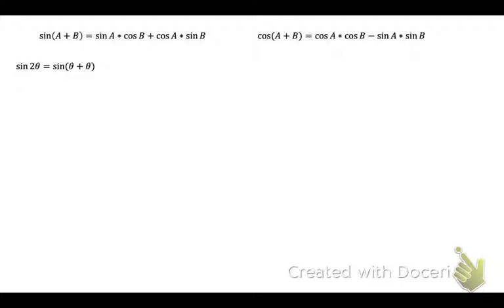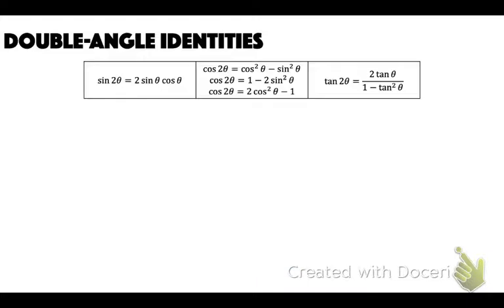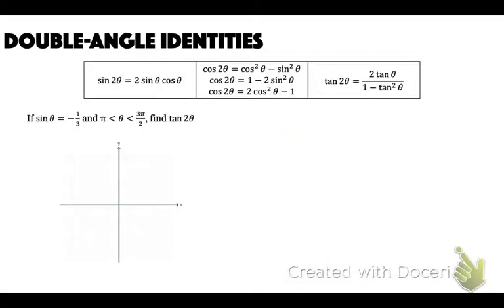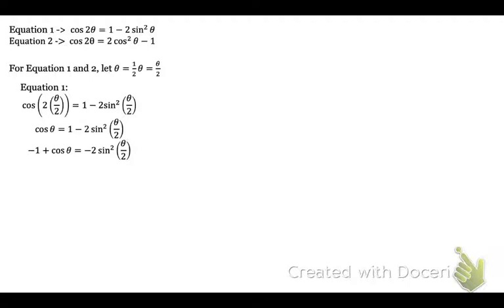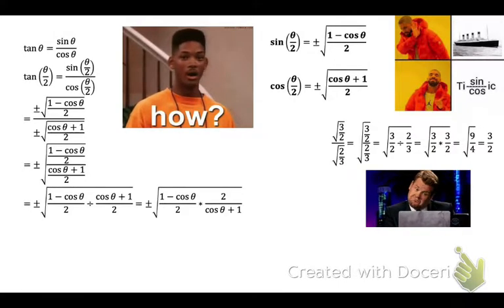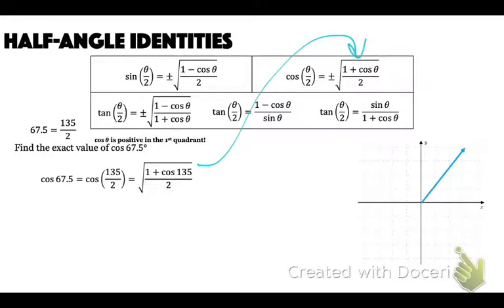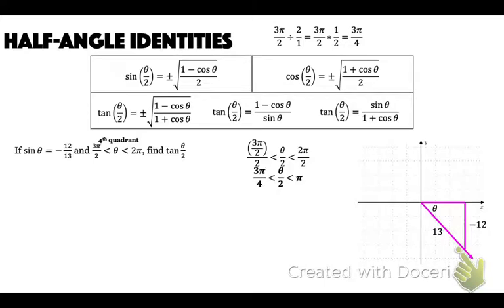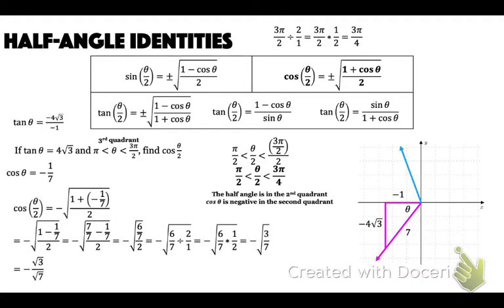Double and Half Angle Identities